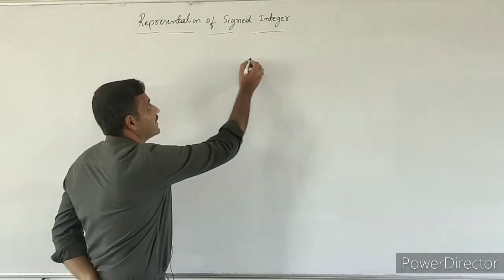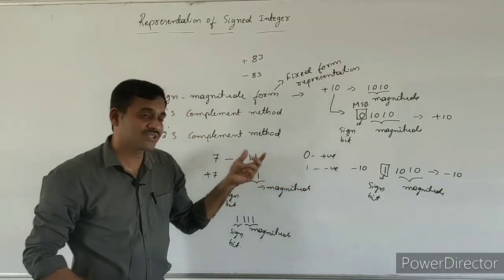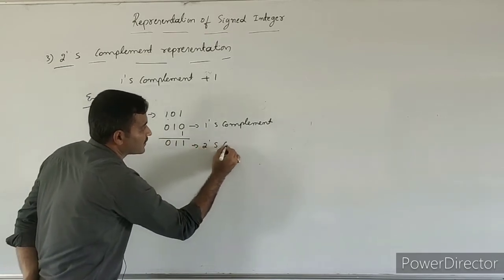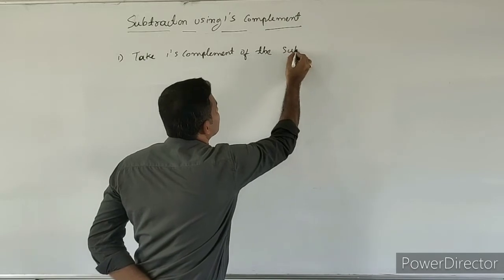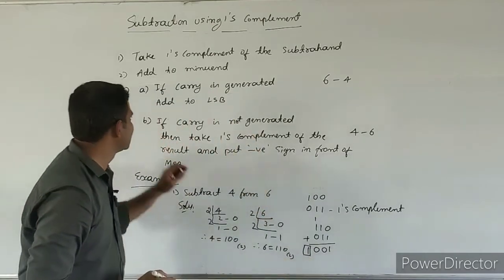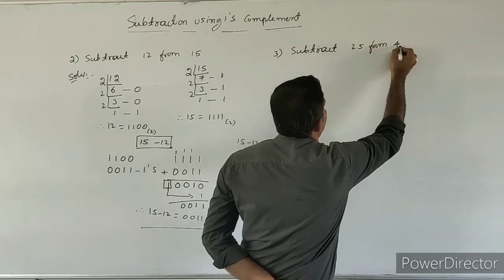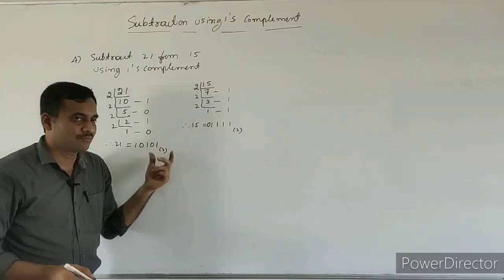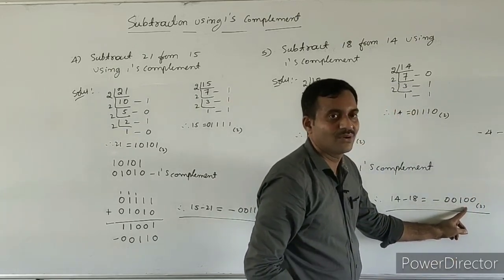Lecture 3.7 computer science